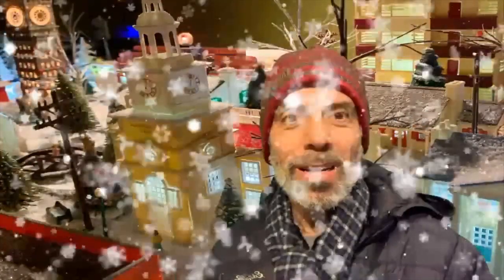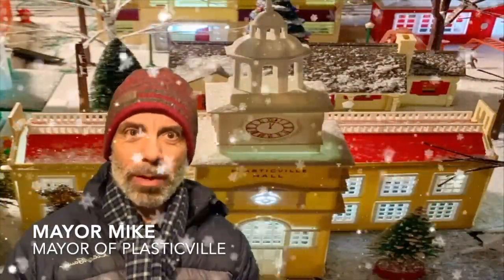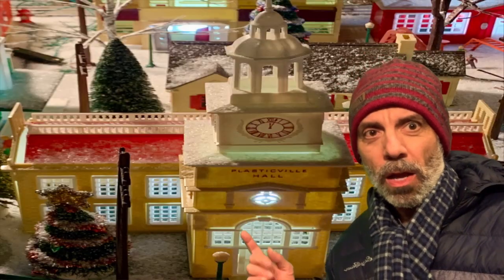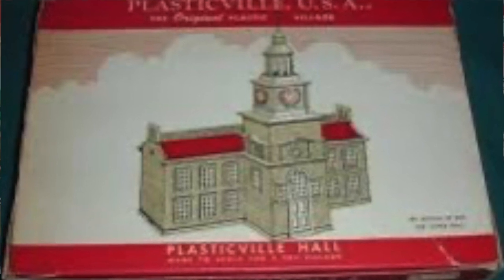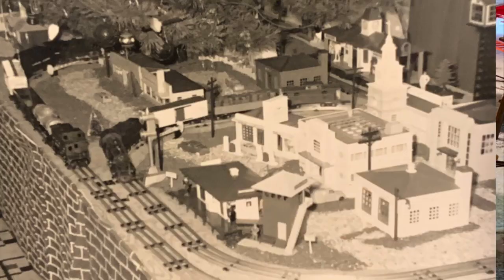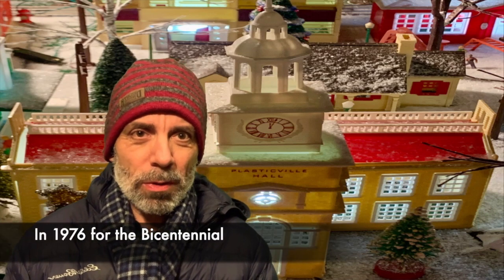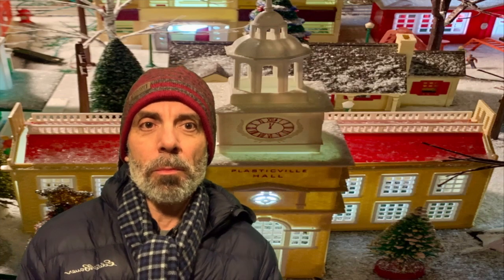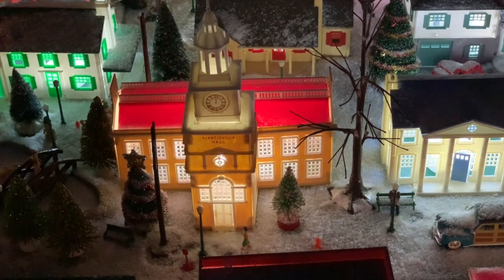In Focus: Plasticville Hall🏛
This is the first in what I hope will be a series of videos (to be continued next season) each of which will focus on a Plasticville building or a group of related buildings.  This first episode features "Plasticville Hall" (aka "Independence Hall" or "Town Hall".

Sorry for the audio snafu (2'19"-2'22").  It should have been corrected before I uploaded the video. :(